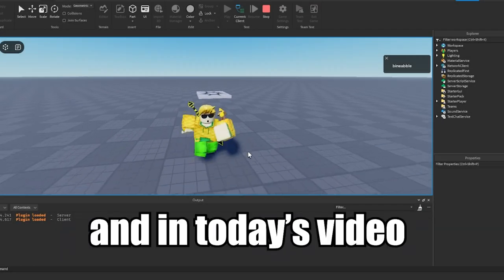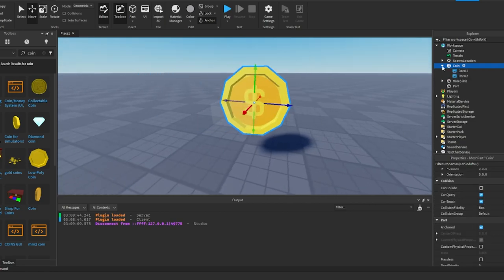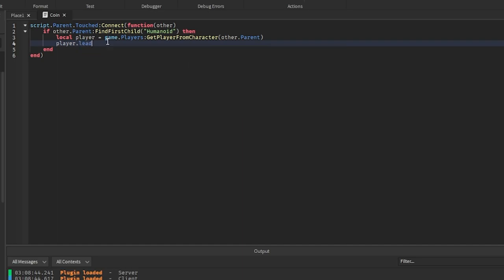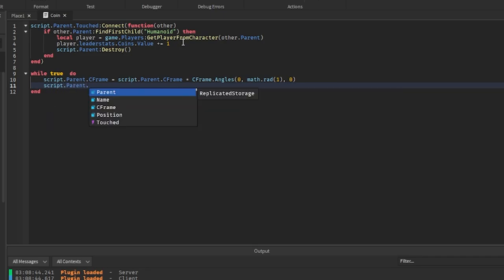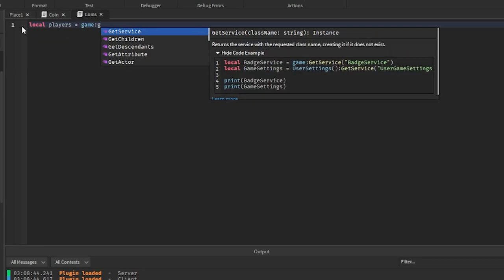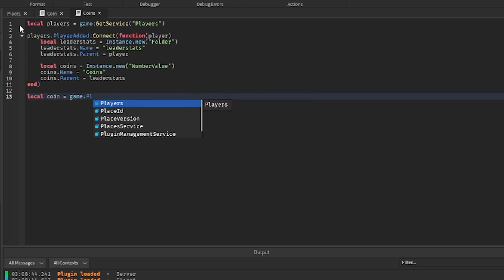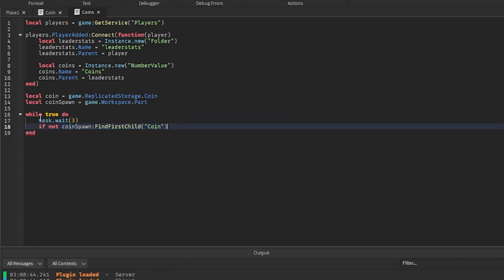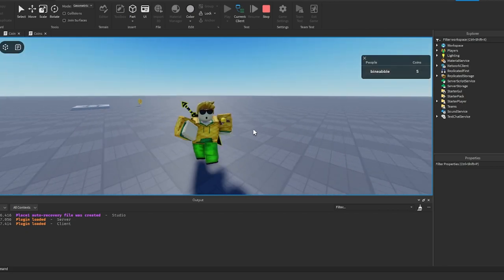How to make a COIN/ITEM pickup in Roblox!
In this video, I will show you how to create a very simple coin pickup and spawning system! Creating item pickups can help make your games more engaging, making people want to play your game more!

Chapters:
0:00 Intro
0:11 Spawn Points
0:50 Creating the Scripts
4:43 testing Scripts
5:00 Outro